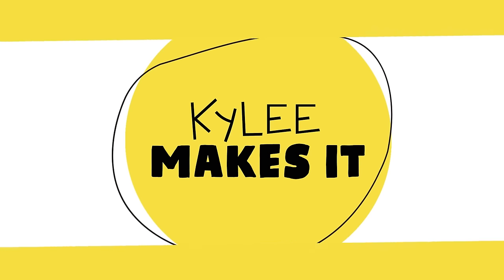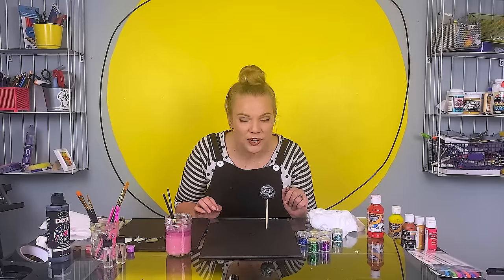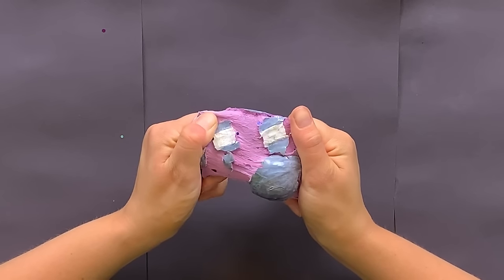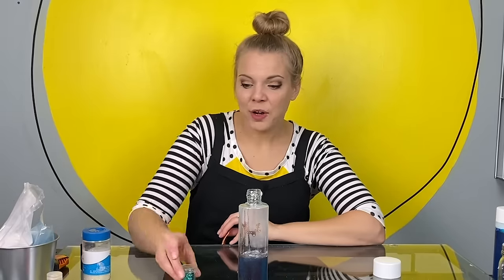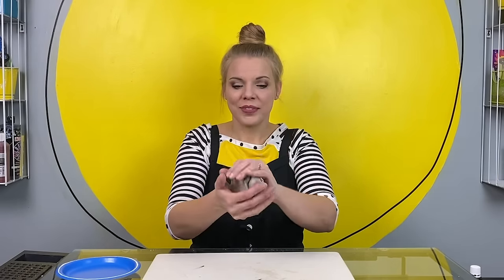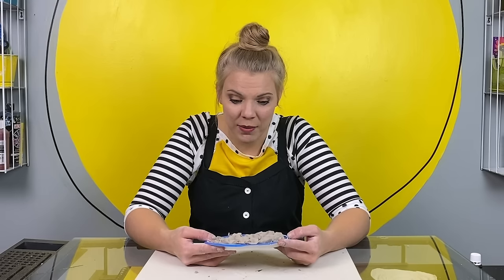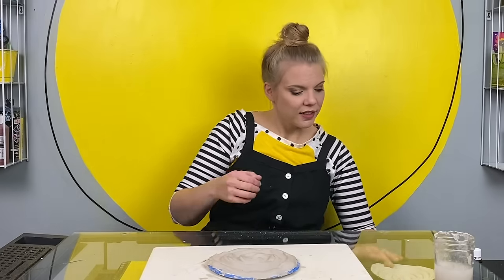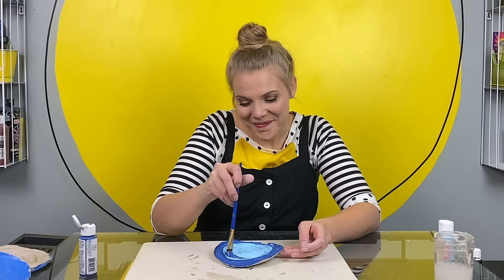Calming Planets for Kids and Other Relaxing Mindfulness Art Videos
Check out these calming planets for kids as well as other relaxing art videos to give children a sense of peace for 30 minutes. These three projects are excellent for making with kids as they learn to regulate big feelings! Even if you don't have time to make these projects, these beautiful videos are designed to help kids take a deep breath and relax.

Create and watch Clay Cracking Planets, make your own Glitter Calm Down Bottle, and then get your hands in some clay with a Calming Clay Swirl.